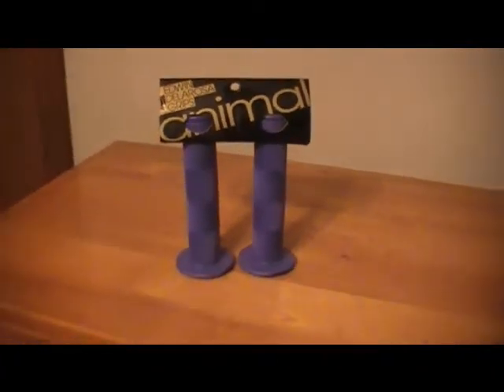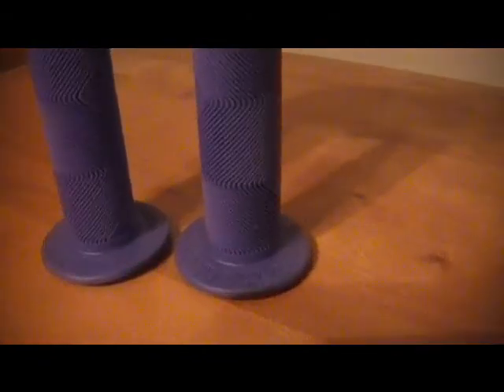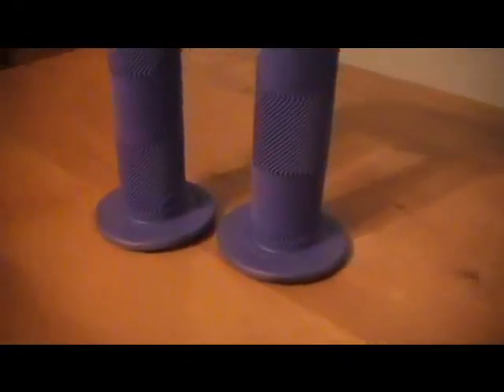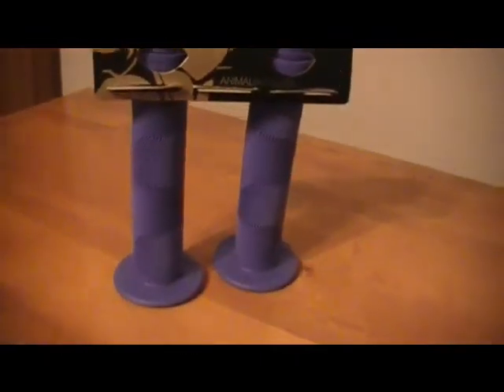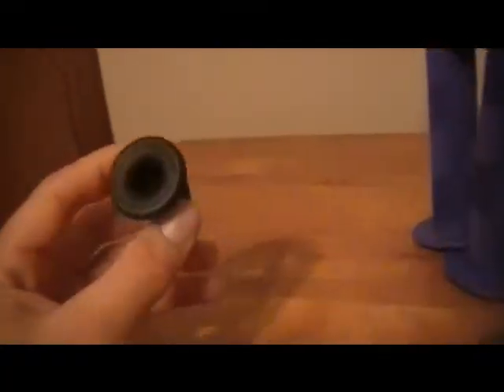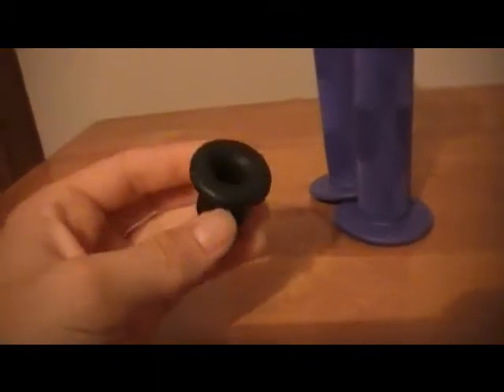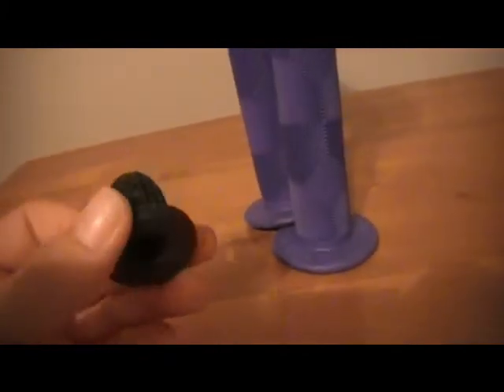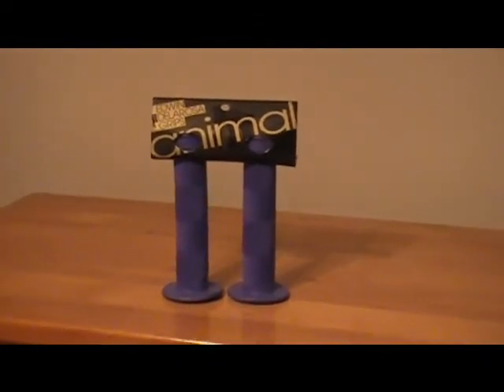Animal Edwin grip review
These are the animal Edwin grips and I find that these grips are good for your money!